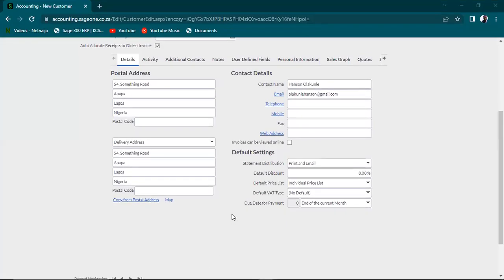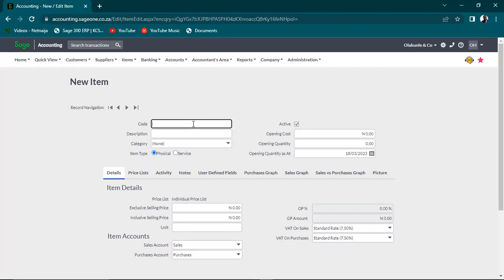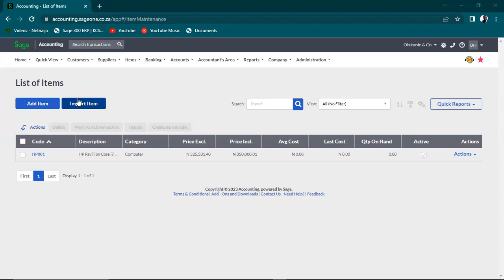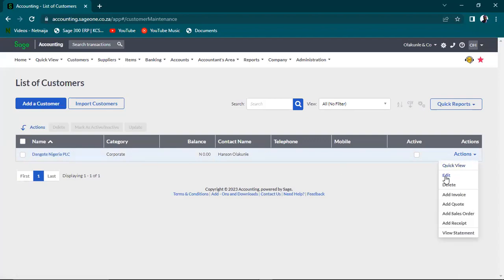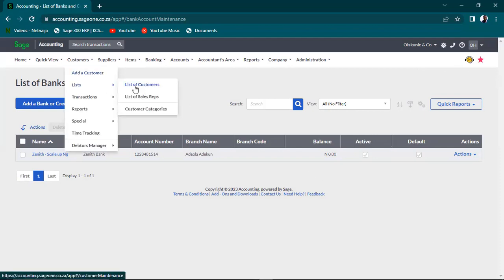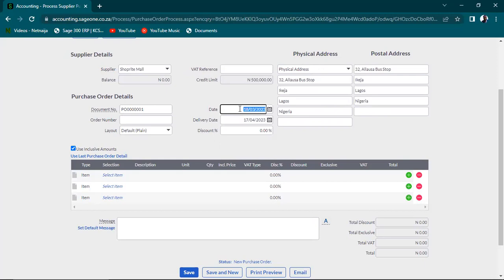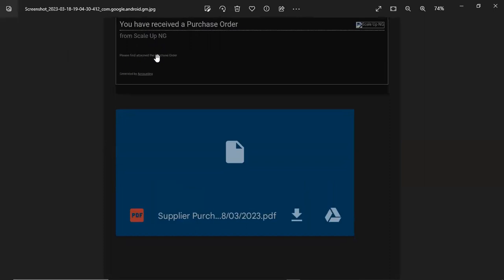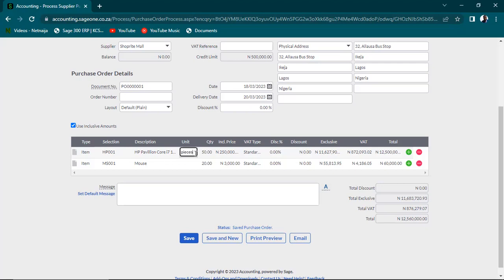Sage Accounting Software Creating Customer, Suppliers, Items and Banks